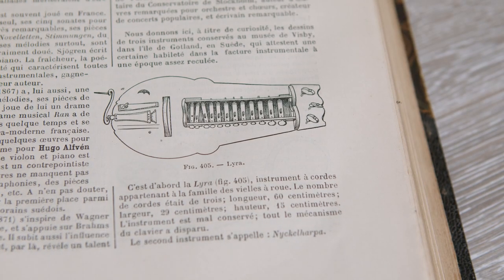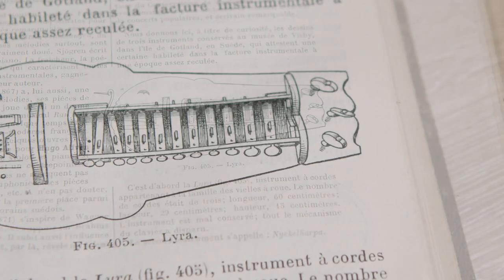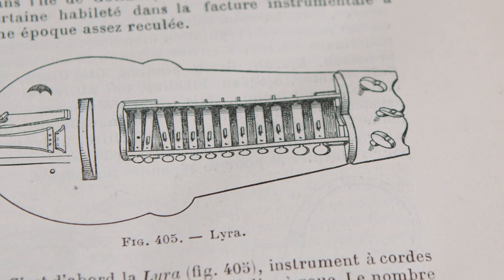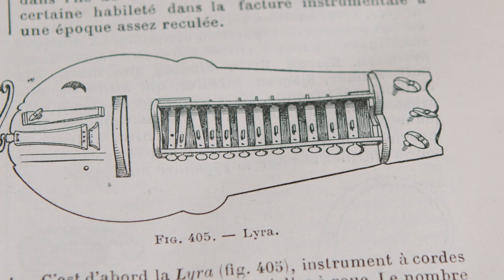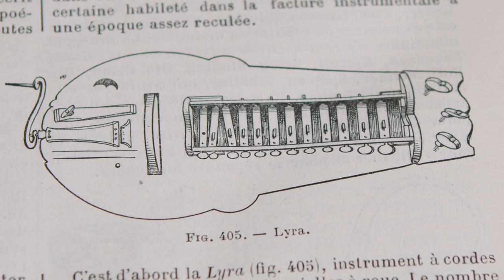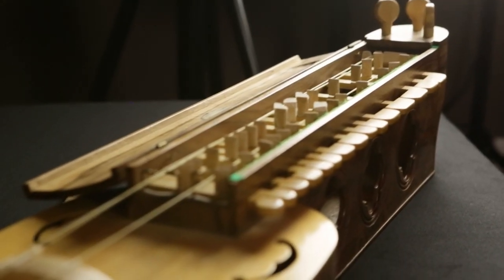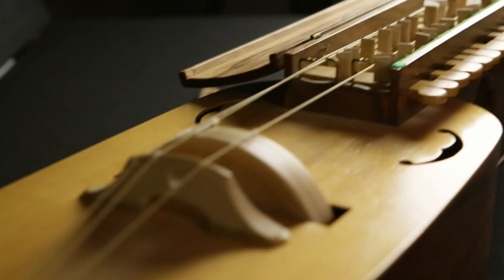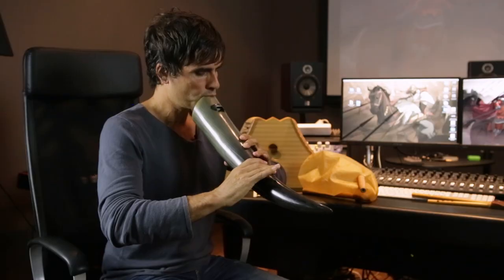HUMANKIND™ Soundtrack Making-of - European Middle Ages Music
Interview with Xavier Terrasa. Music composed and produced by Arnaud Roy for Amplitude Studios.

This interview of Xavier Terrasa (Middle Ages Music Specialist) is the third part of a full original soundtrack making-of. New videos will come to give you a full overview of the music created for HUMANKIND.